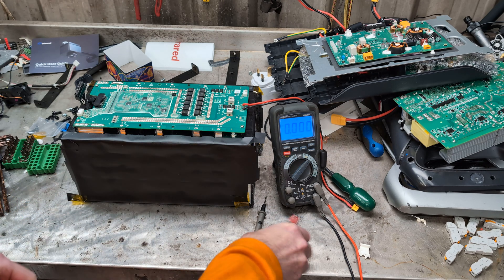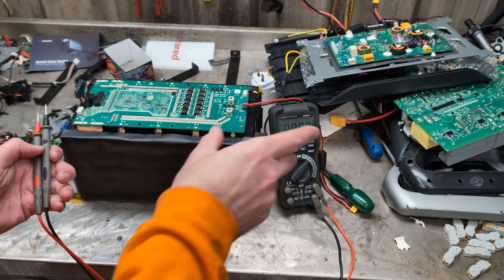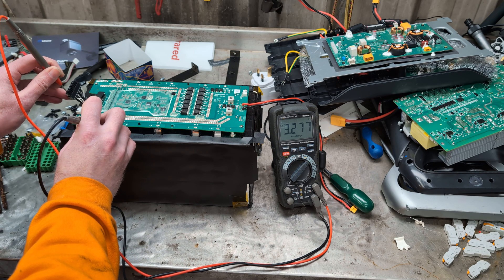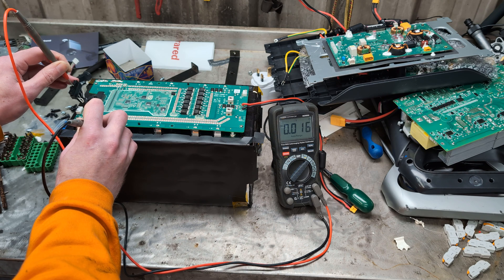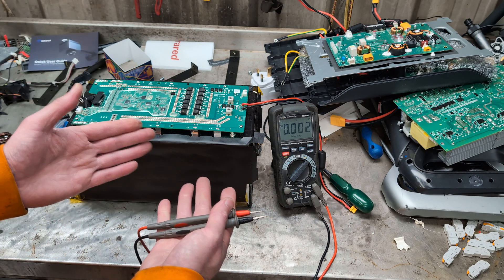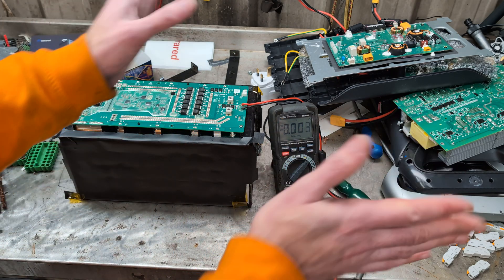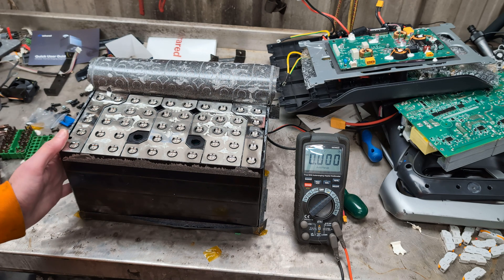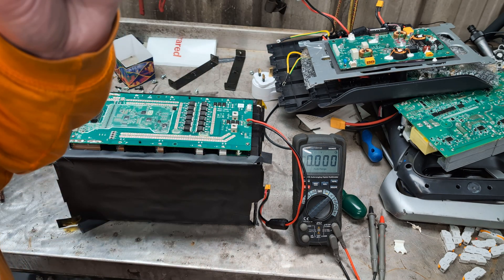DIY power station part 1 - I need BMS help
Other than it's a '48V' battery pack that's about all I've got so far.  What do I need to buy?  Recomendations?